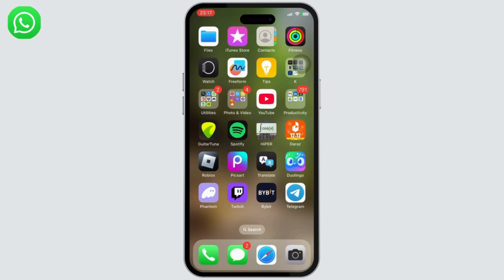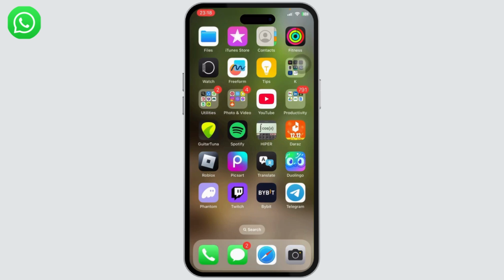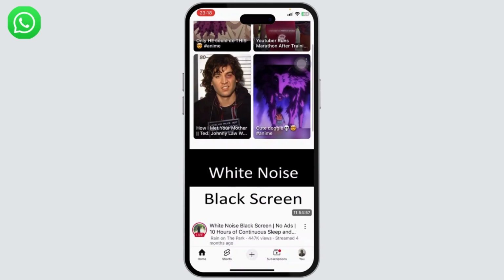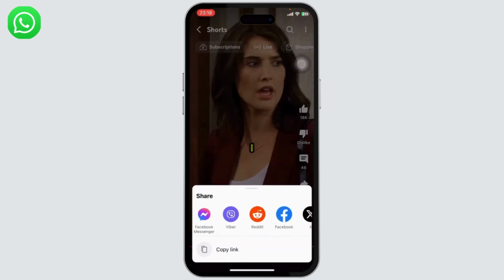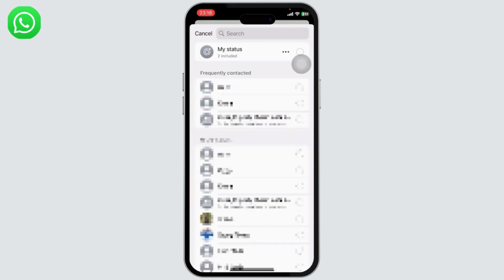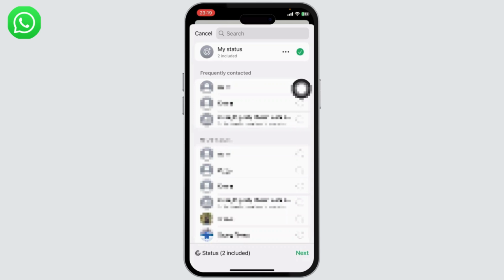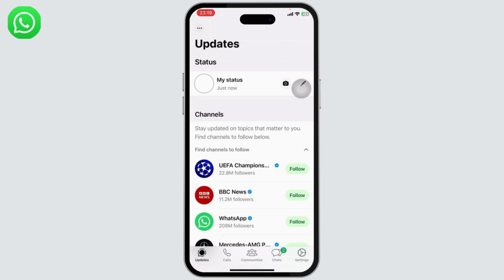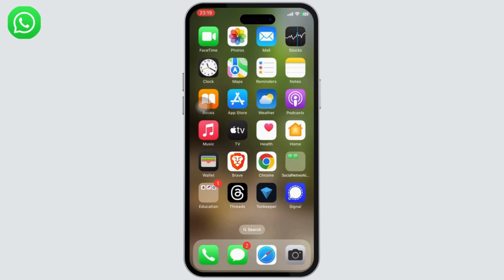How To Put “YouTube Shorts” as WhatsApp Status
Learn how to easily put a YouTube video as your WhatsApp status in this step-by-step tutorial. Whether you're sharing a YouTube Shorts video or any other YouTube clip, we've got you covered with simple instructions!

In this video, you'll discover how to set a YouTube video directly on WhatsApp status. We'll show you how to put YouTube Shorts or any YouTube video as your WhatsApp status with ease.

0:20 Step 1: Finding the YouTube Video
0:45 Step 2: Uploading to WhatsApp Status
1:10 Step 3: Finalizing Your WhatsApp Status

how to set youtube video as whatsapp status
how to put youtube video on whatsapp status
how to set youtube video direct on whatsapp status